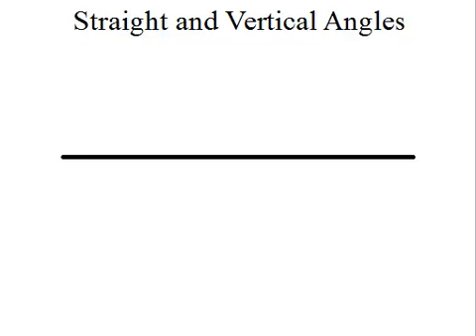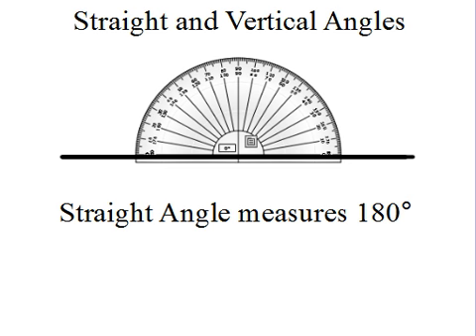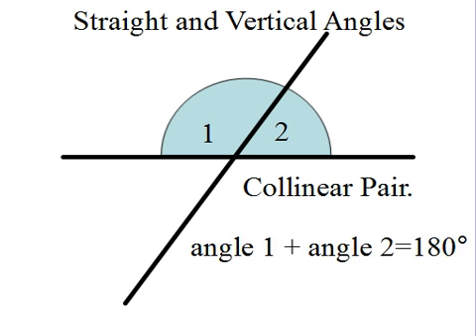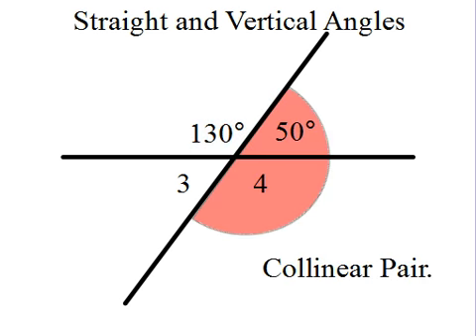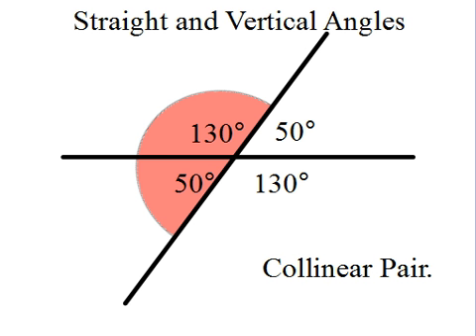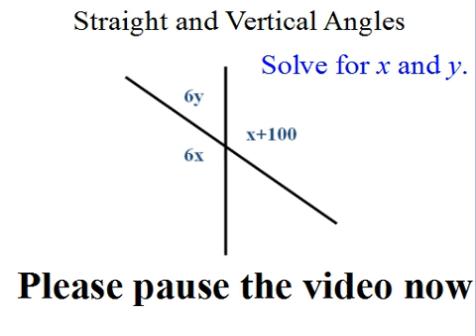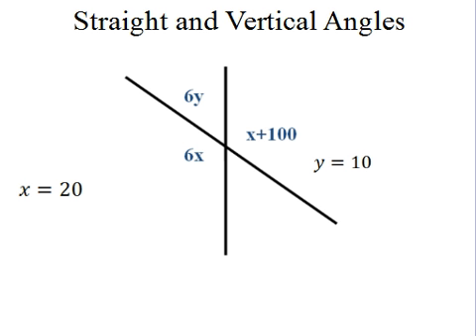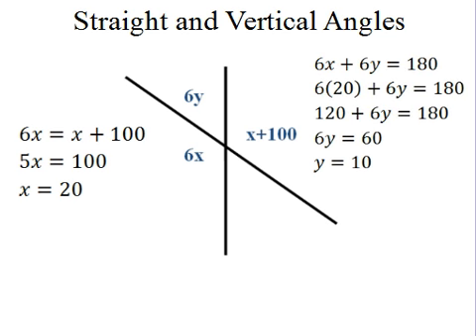Straight Angles and Vertical Angles